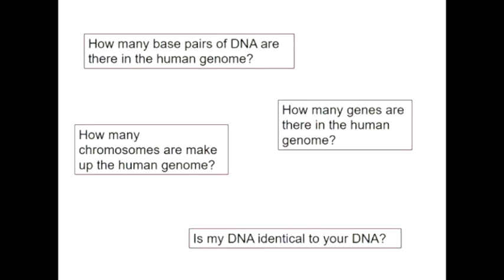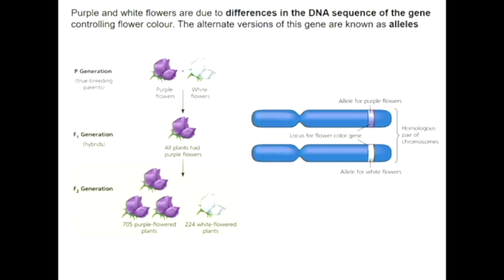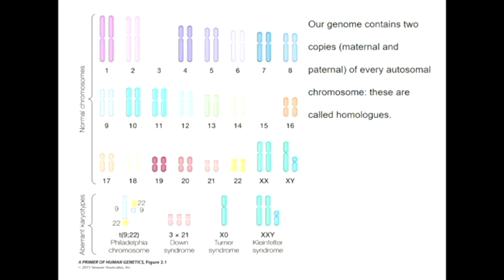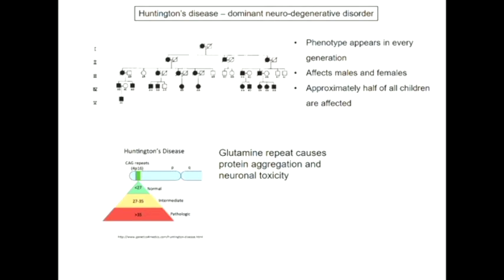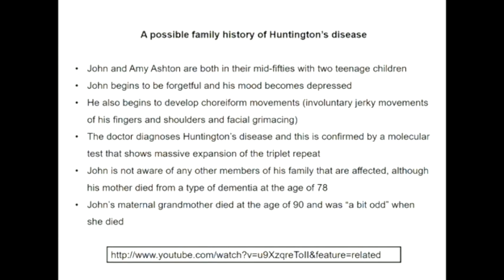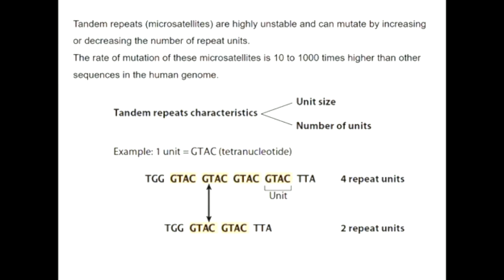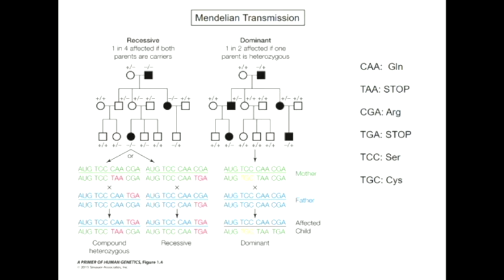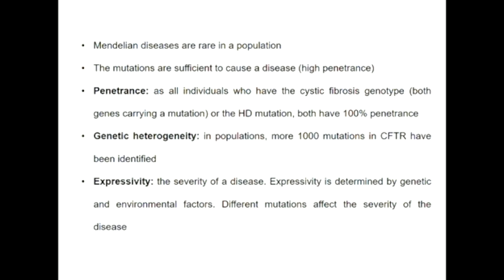GGHH Week 1 Part 2